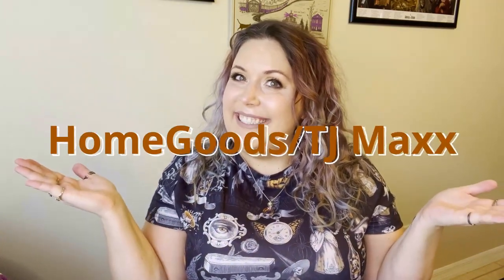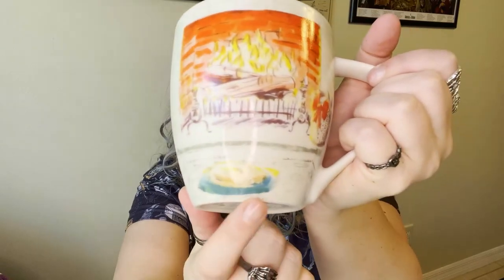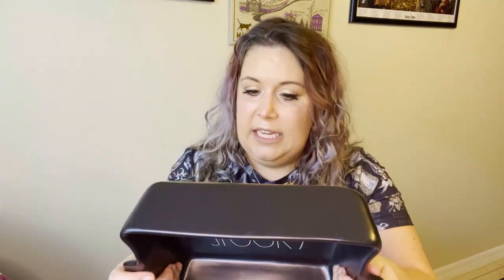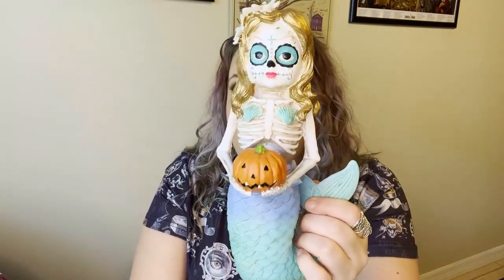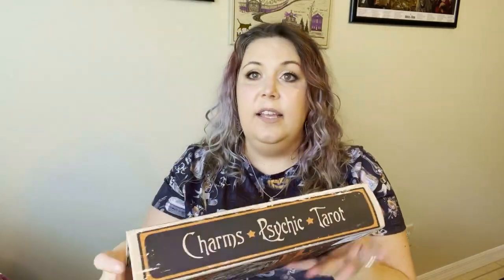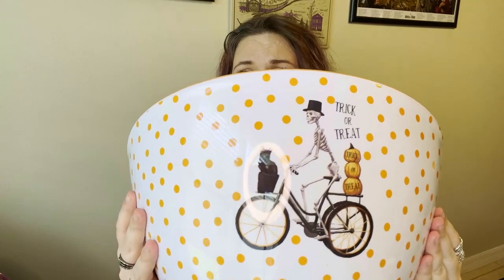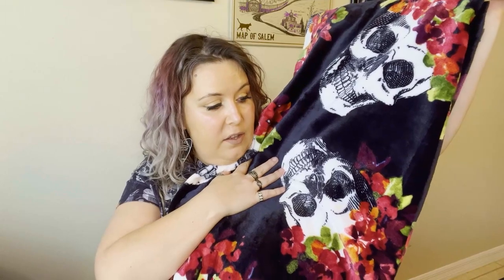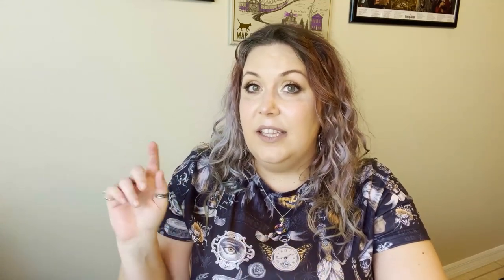HomeGoods Halloween Haul!!! Haul-o-ween 2022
Hey Ghouligans! We are in the thick of Halloween decor hunting, so let's take a look at my finds so far! What have you found so far this year?

Credits
Art: Made via Canva.com -- via paid pro subscription
Waltz of the Dead - Mike Franklin